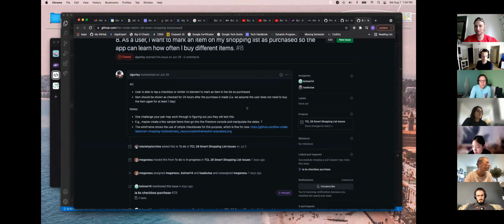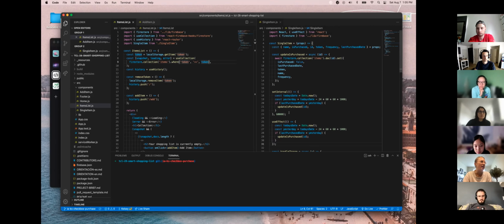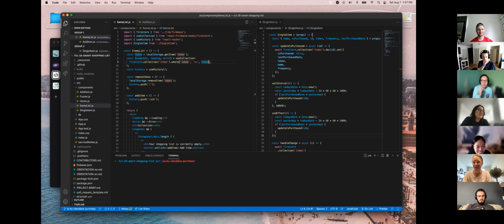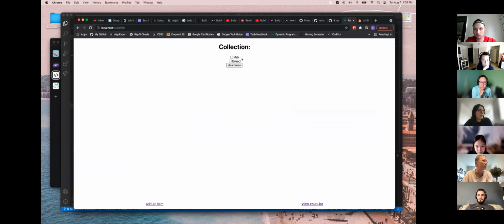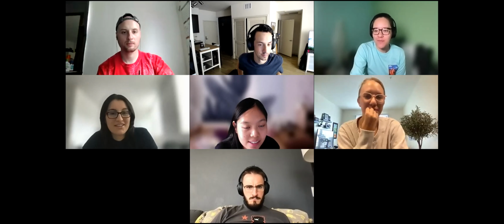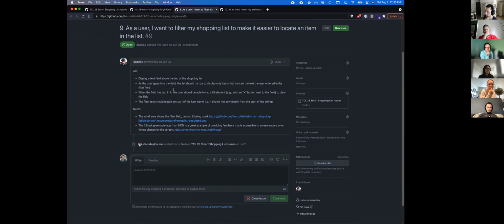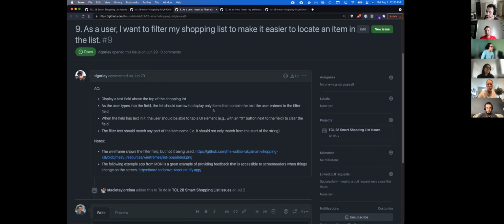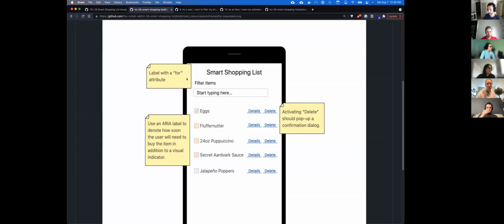TCL-28 Week 5: Demos and Retrospectives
This week, we went over demos for the previous issues, conducted our 2nd retrospective, and reviewed issues for the next week.